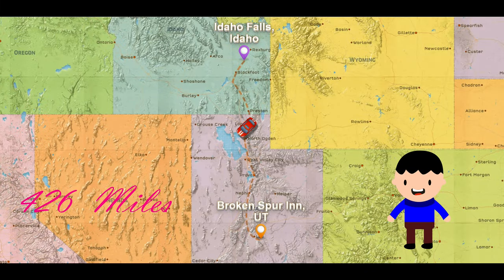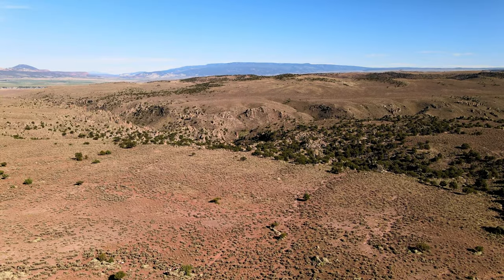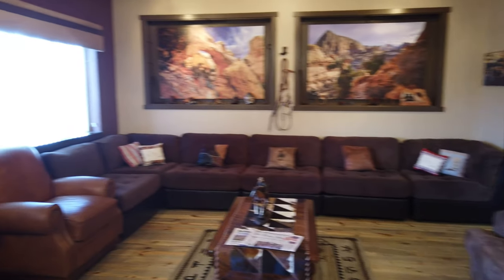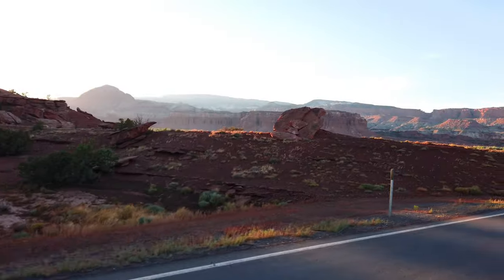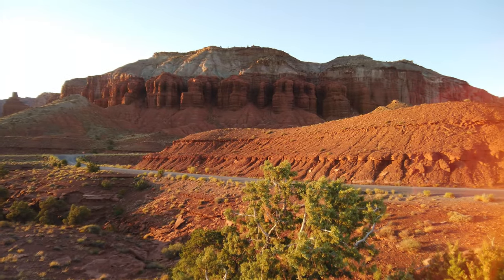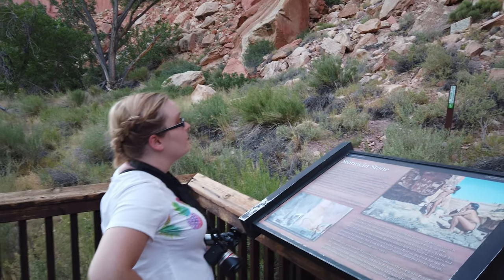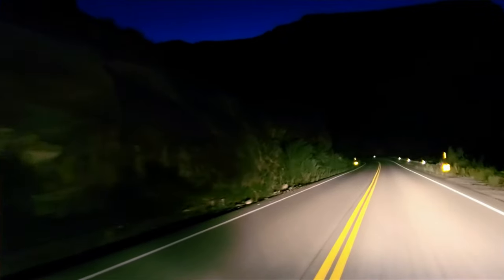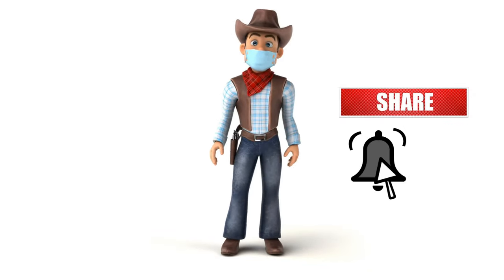Best National Parks in America | Capitol Reef National Park in 4K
During our Road Trip, we were on a mission: Visiting the best National parks in the United States, and we found a hidden Gem!! Capitol Reef National Park!
This is an incredible National Park full of magestic landscape and incredible nightsky. A must see if you are in Utah!

INDEX:
00:00 Intro and Road Trip Plan
00:30 Road Trip Starts in Idaho Falls! Leisure Scenic Drive
01:00 Getting around Utah. Aerial Videos (Drone Shots)
01:15 Utah's Red Mountains
01:33 Arriving at Broken Spur Inn and Steakhouse, Utah
02:13 Capitol Reef Exploring Plan
02:30 Driving around Capitol Reef | Capitol Reef Facts
03:30 Fruita | Fremont Culture petroglyphs
04:40 Leisure Scenic Drive Capitol Reef | Stargazing | Milky Way Photography
05:30 Next Video | Final Thoughts | End Scene

During our Road trip to Utah, we discovered Capitol Reef National Park, one of the most incredible and underrated parks to visit in Utah! We had the most unexpected surprise on our road trip! Capitol Reef National Park is an amazing place with incredible scenery and super fun.
Also, we experienced one of the most amazing night skies ever.
In this video, we are going to explore Capitol Reef National Park in 4K located in Torrey, Utah on the sceinic drive in just 1 day.

On this amazing Road Trip, we visited places like Chimney Rock, Fruita, the Fremont Culture petroglyphs, and more. We finished our amazing day with a few hours of Stargazing where we witnessed one of the most beautiful skies ever!

Come Join Us on this incredible Road Trip adventure.

DAY 10, July 10, 2020, Road Trip driving 429 miles from Idaho Falls, Idaho to Capitol Reef National Park in Torrey, Utah. Such a nice contrast, and incredible landscape.
We arrived at the Broken Spur Inn, and we felt at home, incredible food, a very nice room, and just 5 minutes from Capitol Reef National Park, this place was instantly one of our favorite places!